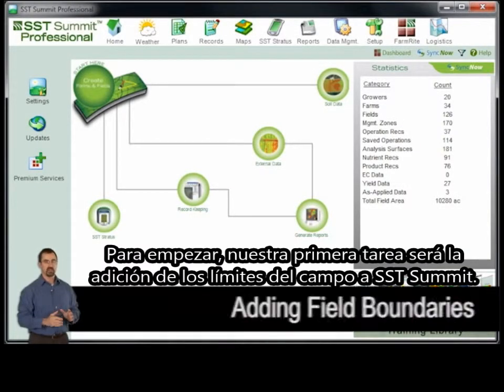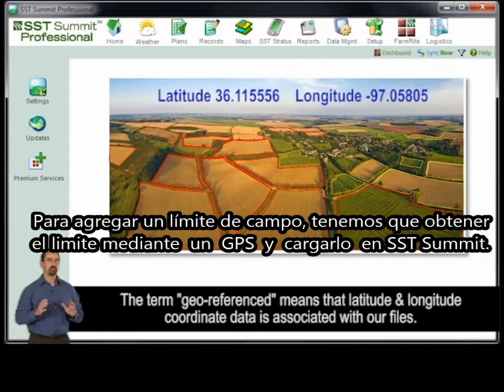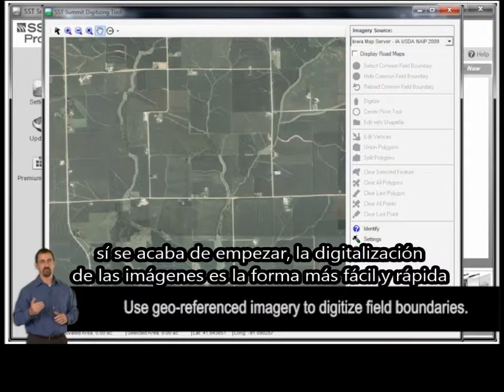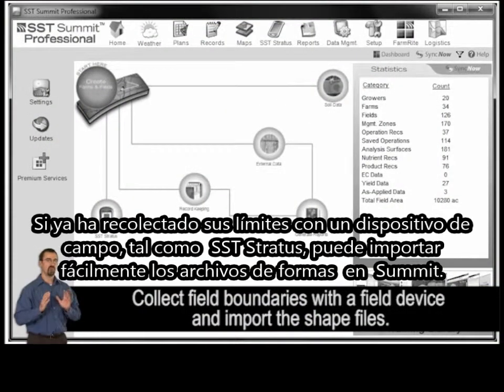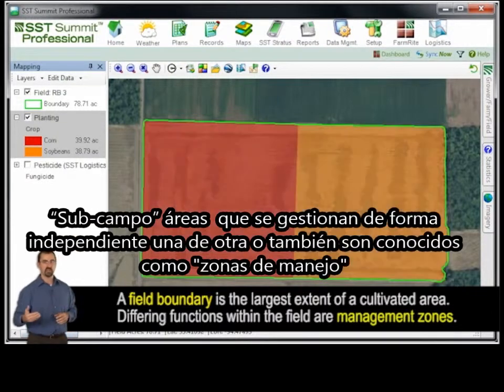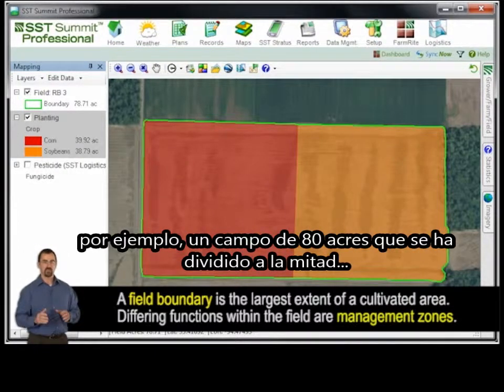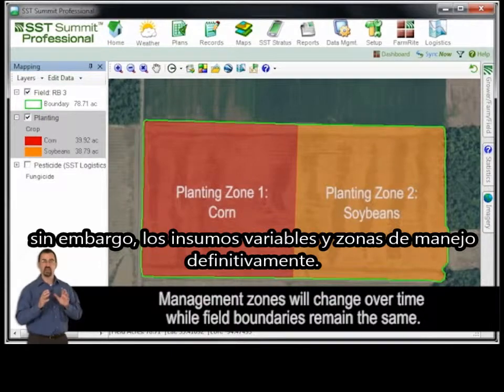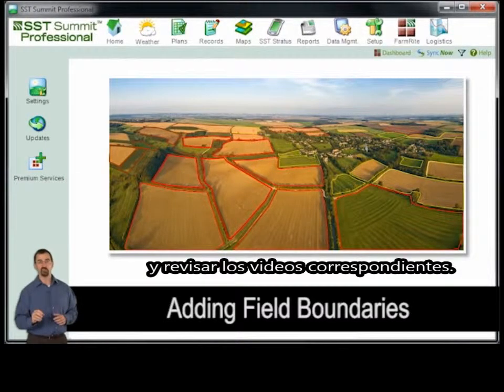Agricultura de Precisión Colombia-Introducción Límites De Los Mapas SST Professional